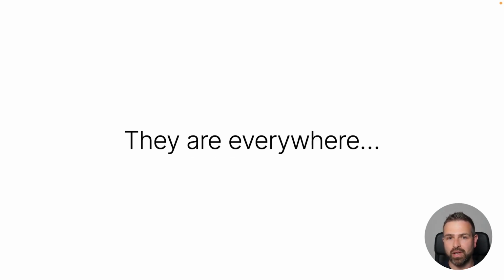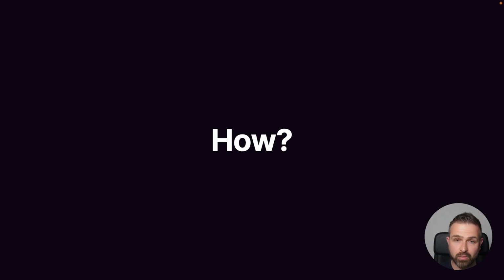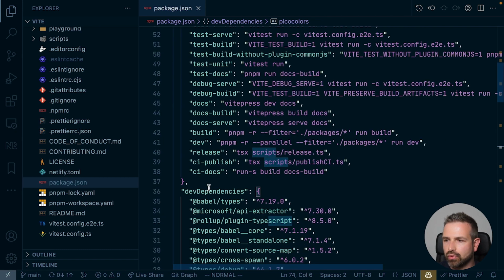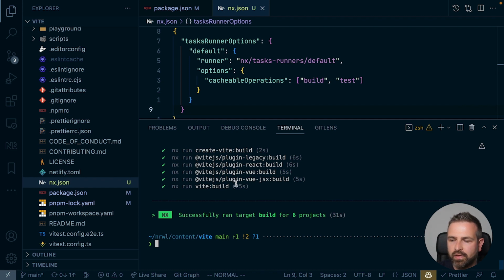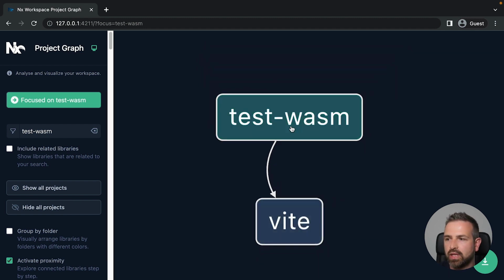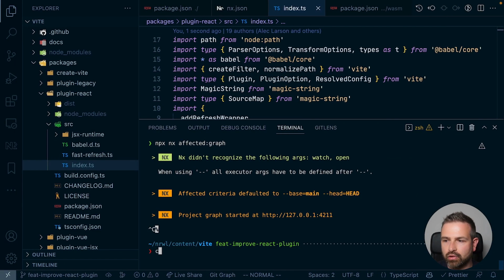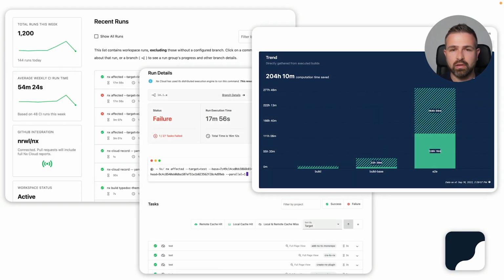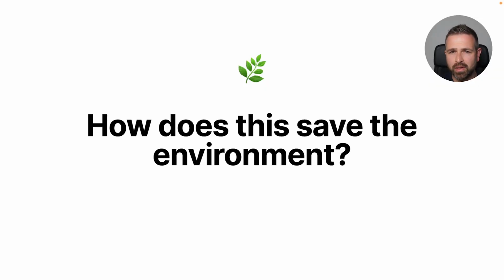Speed up your CI & Save the Environment | Juri Strumpflohner | ViteConf 2022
Monorepos have been around for some time but only recently gained popularity in the JavaScript community. Still, if approached naively, a monorepo will quickly turn into a huge mess: skyrocketing slow CI times, spaghetti dependencies among projects, hard to navigate, and ultimately leading to frustration. In this talk, we'll focus on speed and what techniques can be leveraged on the example of the ViteJS GitHub monorepo. And guess what. Some of these techniques are even beneficial for the environment!